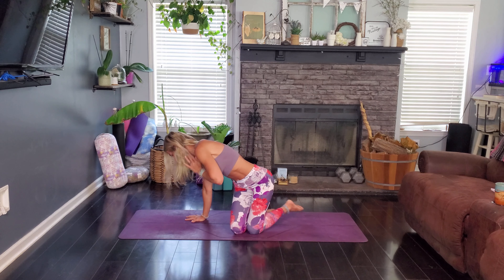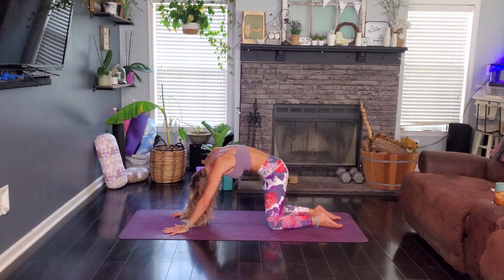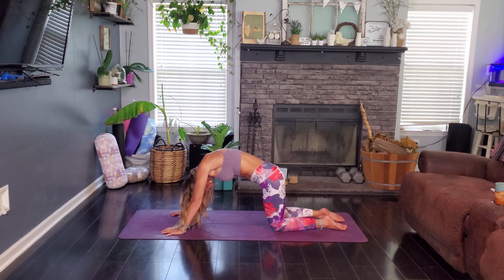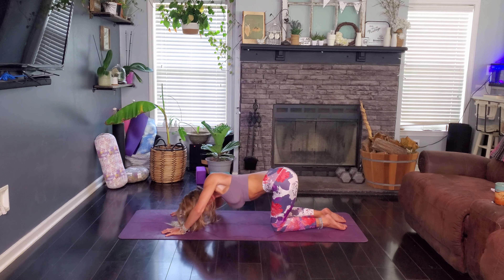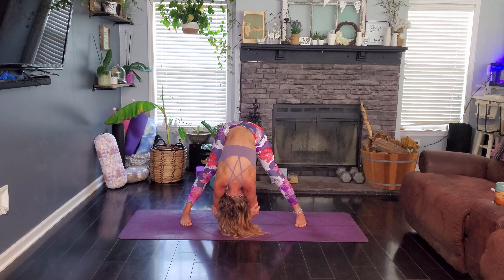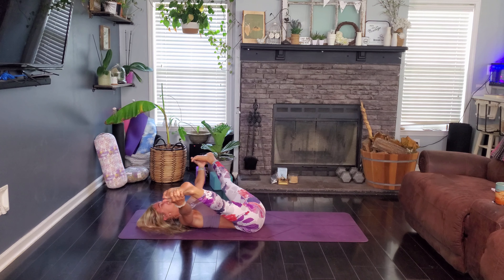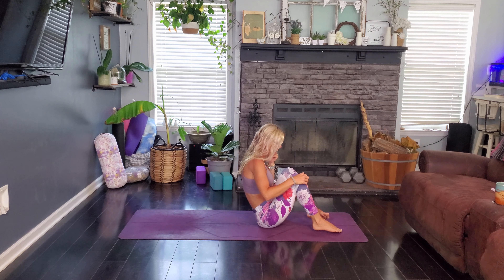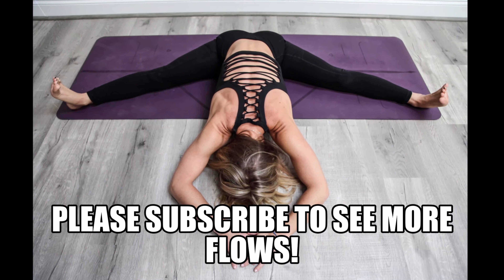Yoga Quickie | 10-Minute Yoga Flow | Yoga with Stephanie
You’re definitely in the RIGHT place if you’re looking for the best Yoga tips to brighten your day. I bring you Yin yoga, Vinyasa yoga, Hatha yoga, Kundalini yoga, Restorative yoga, Bikram yoga, Ashtanga yoga, health tips and MORE. I believe you will find a lot of tips for your healthy life…

👉👉 I am a 200-hour Registered Yoga Teacher. My purpose is to help empower people by creating self-belief and good habits. I love yoga and I love to have fun while treating my body correctly. So yes, we will have fun and we're gonna try to find that inner child inside of you.

⭐⭐ Hello there! Thanks so much for joining me on the mat today! Today's practice is going to be quick and to the point! Perfect for anyone who may not have much time, but still wants to make sure they get their bodies moving today! Enjoy!

⏰ Video Duration: 00:09:11

👉 Don't forget to tell me your opinion in the comments below. Also, let me know if there are any flows you’d like to see here on Yoga with Stephanie.